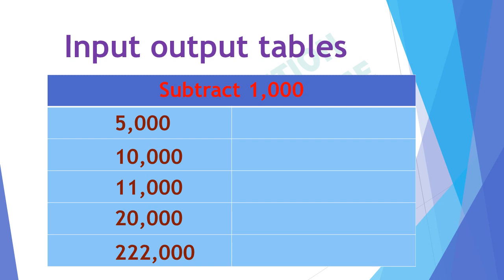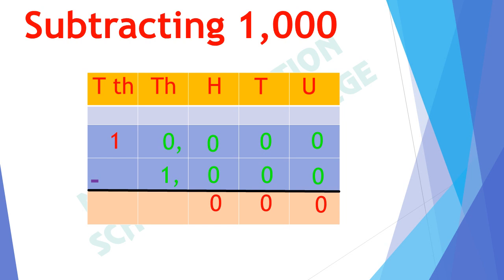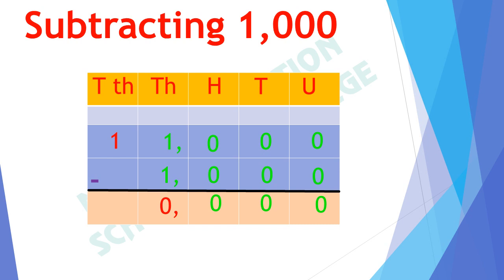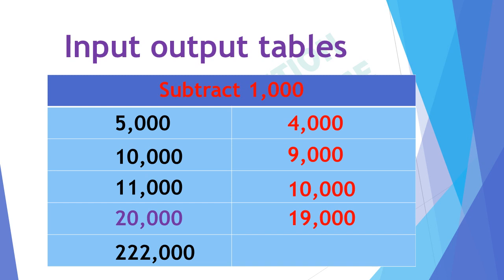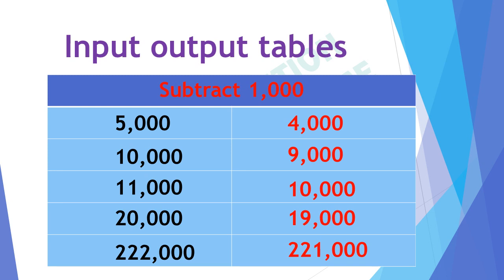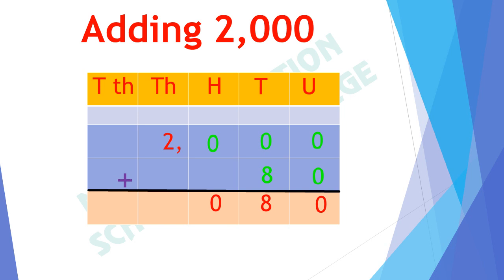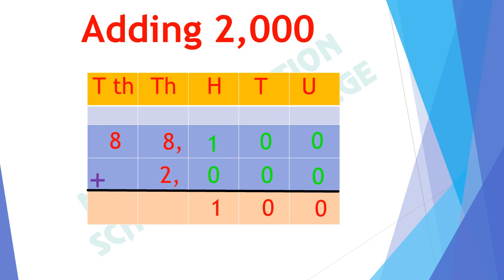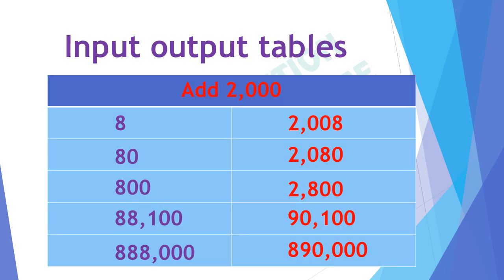18 Math Class4 inout output tables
18 Math Class4 inout output tables